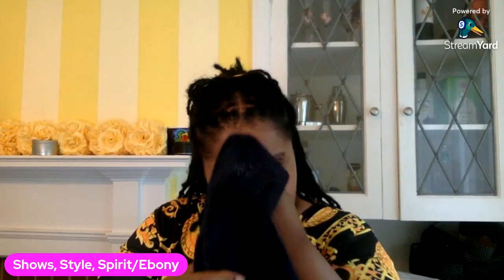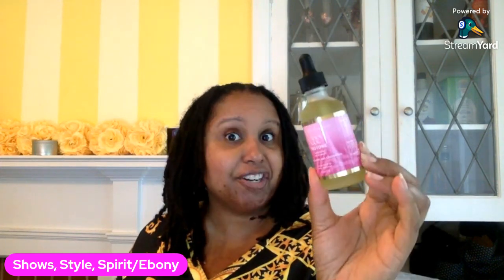lamh My Locs, Face, and Body: How I use Seventh Avenue Skin Care.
In this video, I share how I use various products from Seventh Avenue Skin Care.